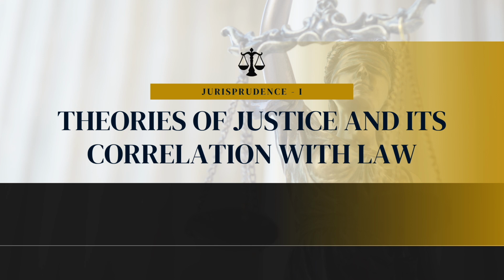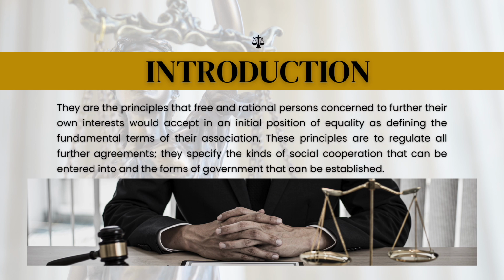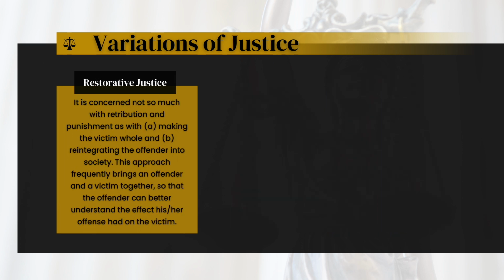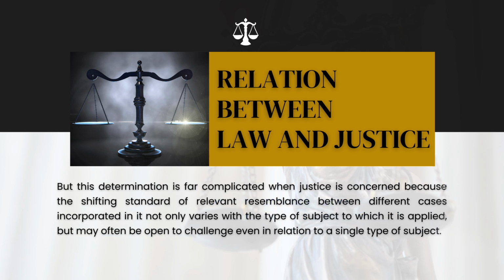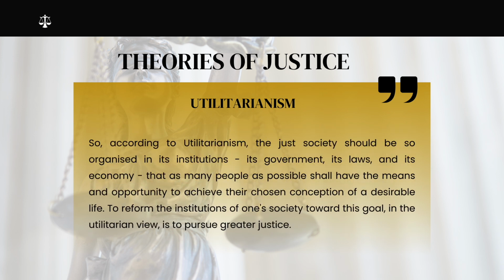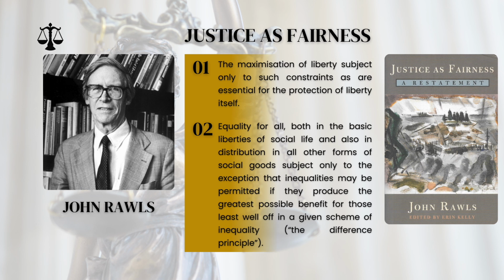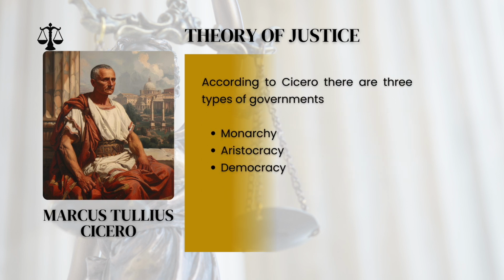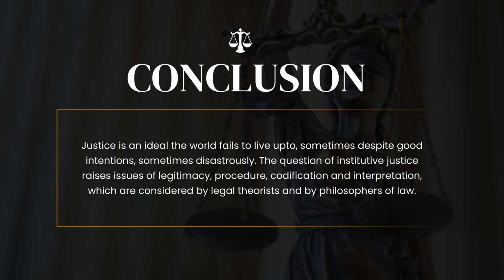JUR1-L27-The Theories of Justice and its Correlation with Law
Subject : Law
Course Name :Jurisprudence - I